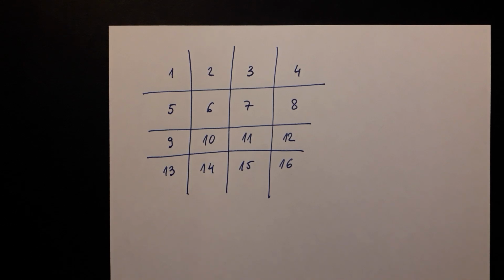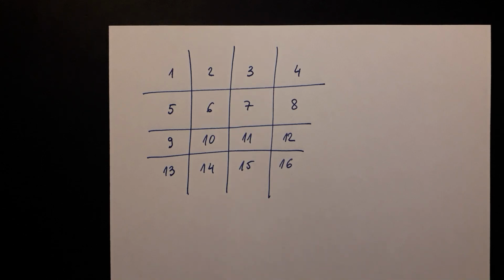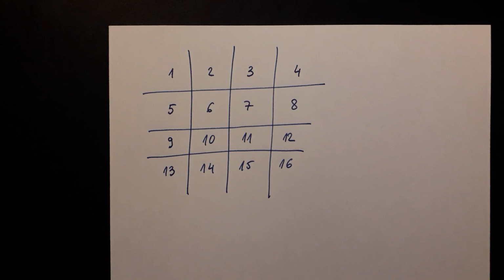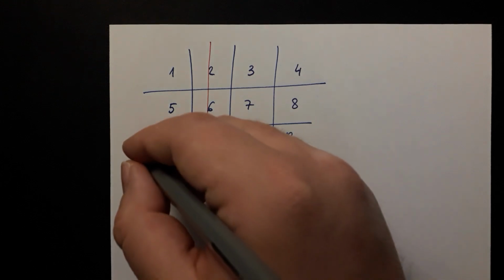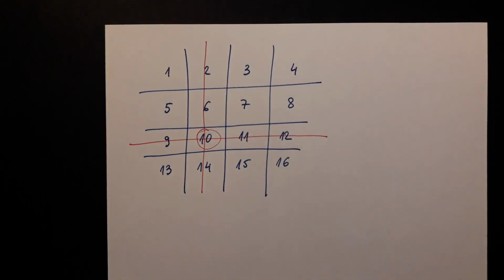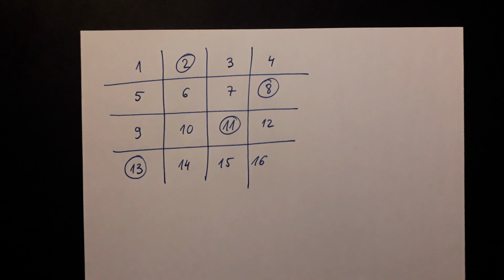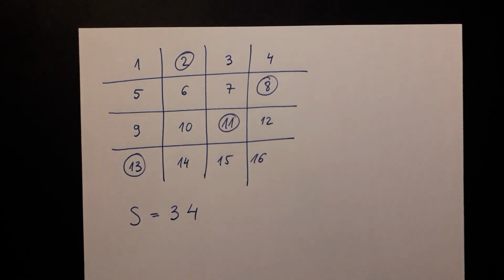I Will Predict The Sum Of Your Numbers | Math Magic Trick